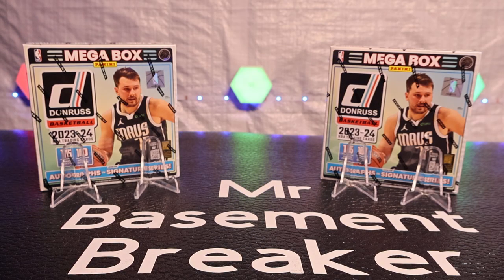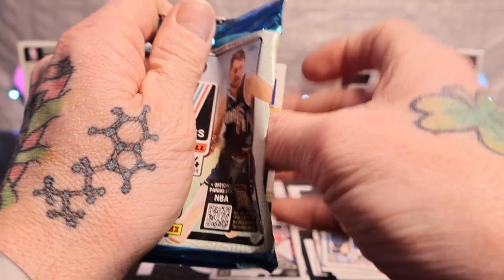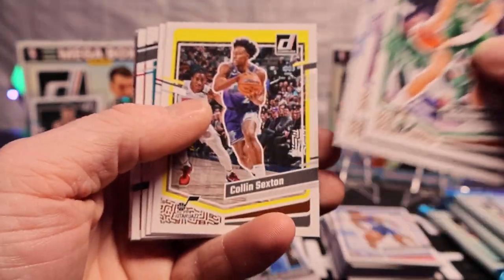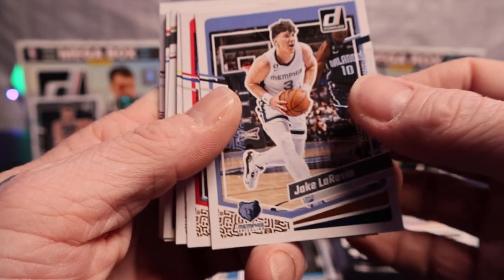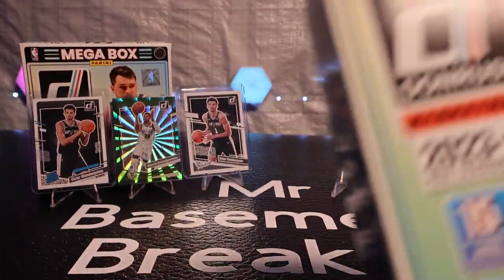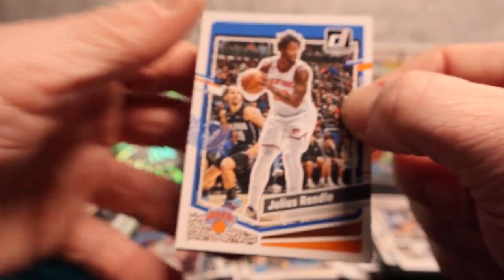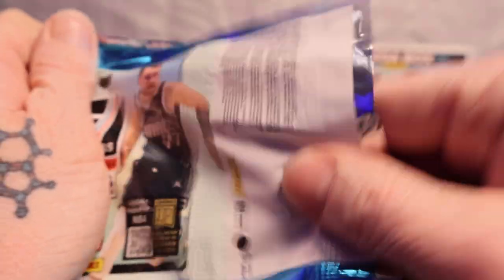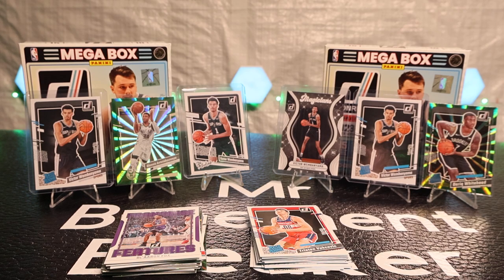*WOW 4 WEMBY'S*Magicians, Green Lazers, Franchise Features, Great X-Pectations, & Tons of Rookies!!!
*New Product Review* 2 Mega Boxes of 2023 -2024 Donruss Basketball!!! How Do You Think I Did??? Who's Your Favorite Pull!!! LMK Down Below!!!